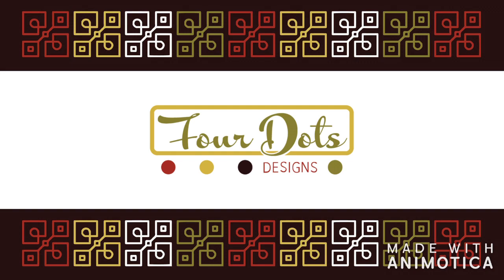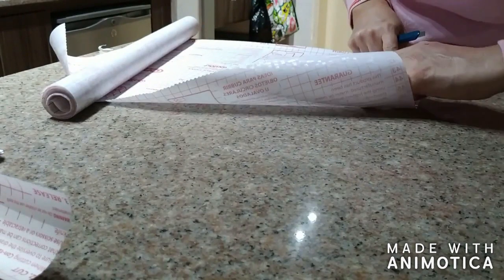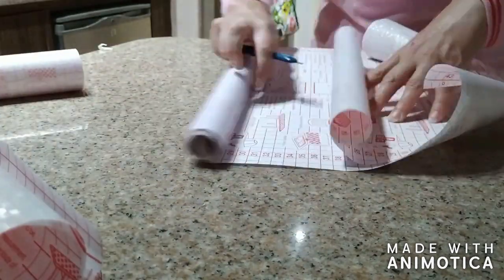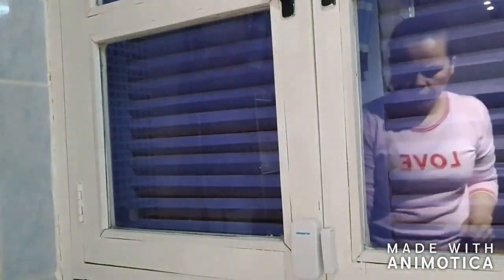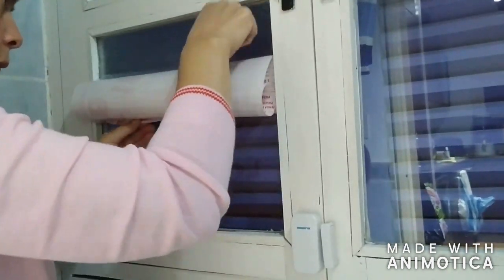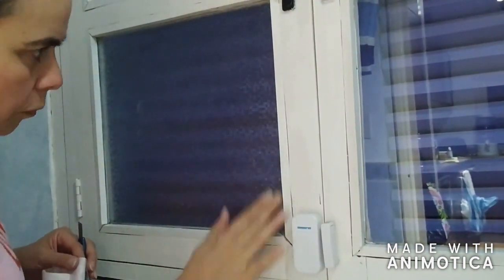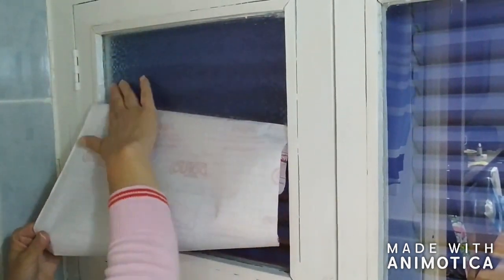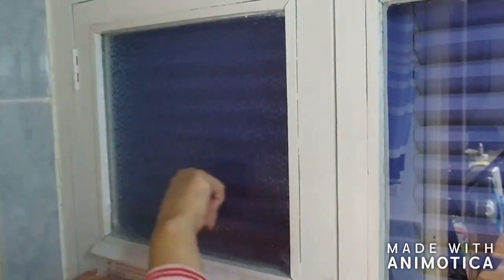How to: DIY Privacy Window Using Contact Paper or Window Film. How to Frost a Window.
I had to learn how to frost a window for privacy when I rented a tiny studio apartment that had courtyard facing windows.  So since, once again, I find myself feeling a little exposed to the neighbors I figured this time I'll create a small tutorial for those of you in need of some window privacy ideas. You know, for those of you sharing a little more than you should or want to with passersby.

I like using whatever I have available so this time I had some Con-Tact Paper that will give the frosted effect to my bathroom window (but obviously, you can apply it in any room in your house that needs it!).  It is translucent and has a small all-over pattern that helps "blur" your silhouette.  You can get the one I'm suggesting below or any other window privacy film you like.

It's very easy to apply onto glass and many other smooth surfaces.  The key here is to start with a very clean surface and to do it slowly to minimize bubbles.

It's a very simple project that requires only a few materials:
-  Contact Paper
This is the closest I could find to the one I used
Here are a few other options
-  Cutting tool of your choice
Utility knife
-  Something to measure with
Straight Edge Ruler
Tape Measure
-  Window cleaner
Isopropyl Alcohol
Glass cleaner
-  Clean rag
-  PATIENCE (This one should probably be No. 1...you're gonna need it!)

Do let me know if you try it by tagging me on your social or by leaving a message down below!  Happy DIYing!

Other random but useful links:
Want cool clothes picked out just for you?? StitchFix ➡️